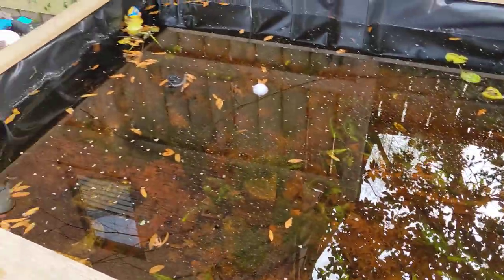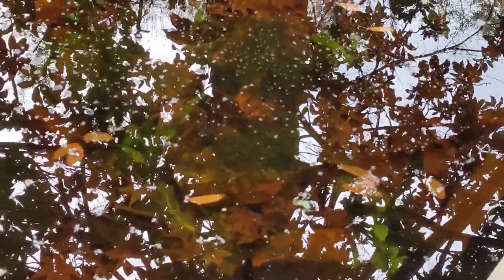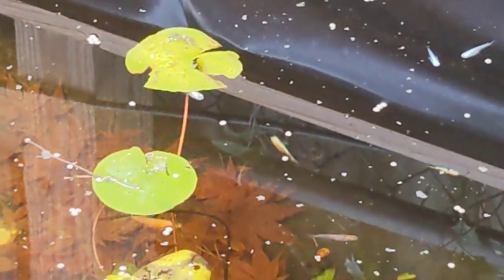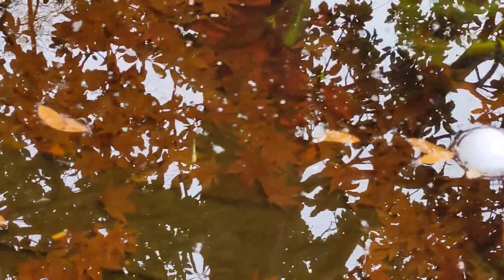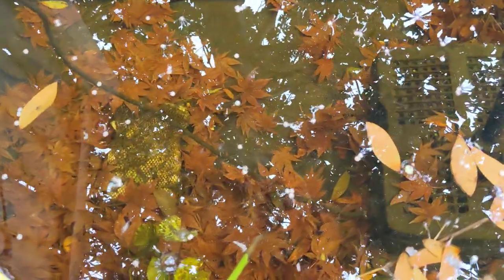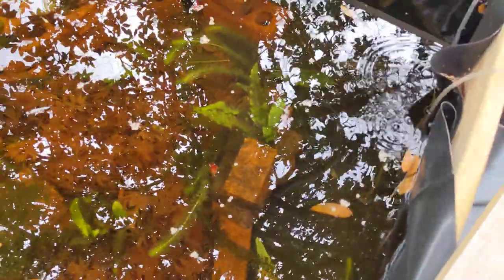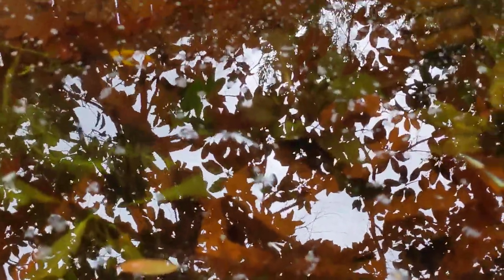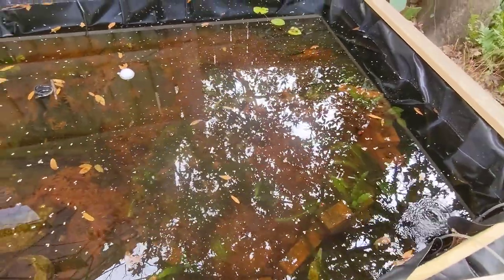Winter above-ground fish pond update 2023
discussing water temp and fish compatibility